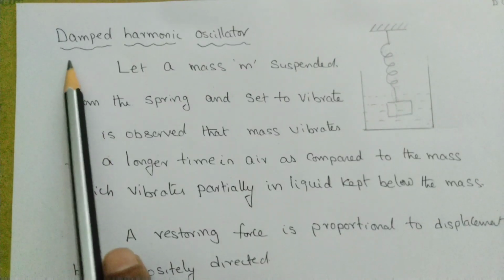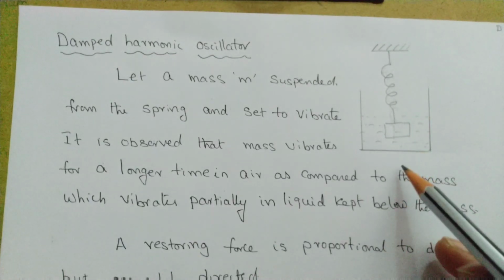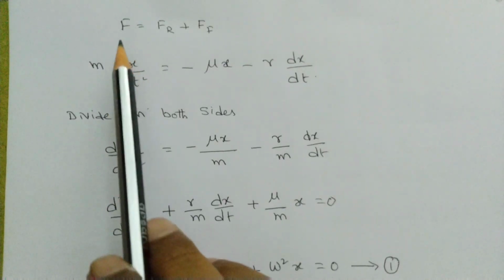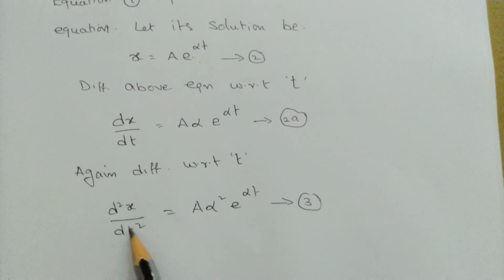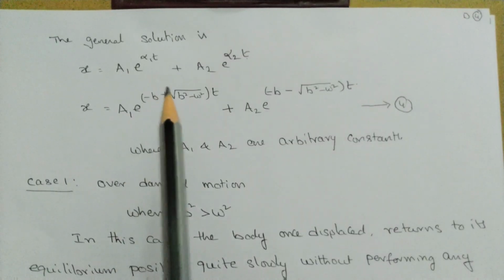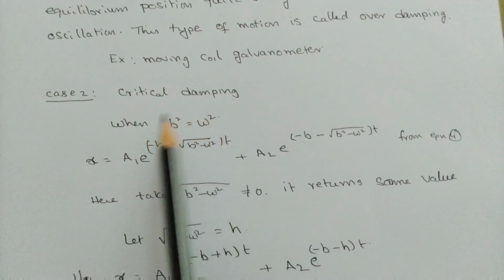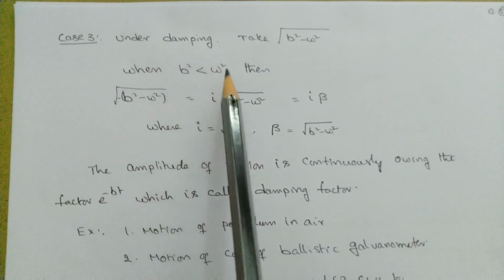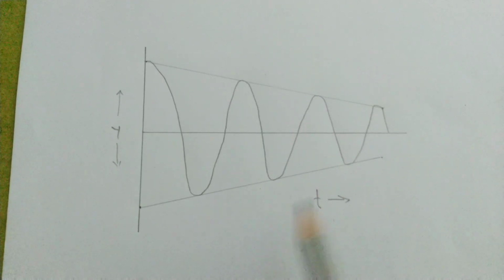Damped harmonic oscillator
Damped harmonic oscillator | Mechanics | I B.Tech | R19 | I B.Sc| damped oscillator with driving force, damped oscillation youtube,
damped oscillator with constant, what is damped oscillator, damped oscillation derivation

energy of damped harmonic oscillator formula, damped harmonic oscillator lagrangian, damped harmonic oscillator derivation, Damped harmonic oscillator